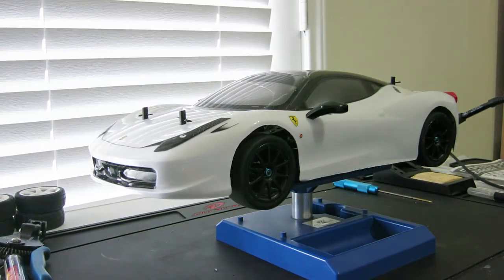TA07 PRO drive train noise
I'm getting a binding sound when running, especially in the front.  Drive shafts?  U-joint?